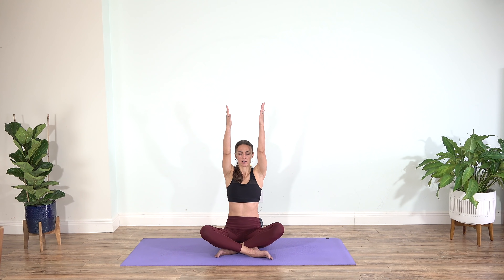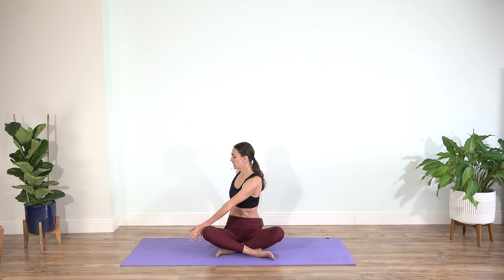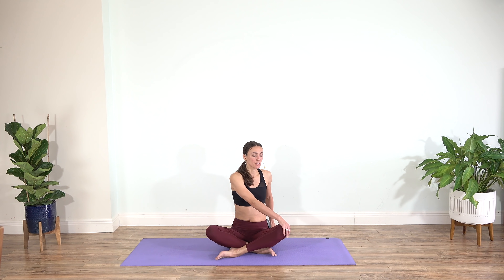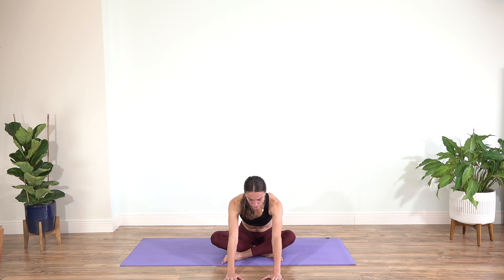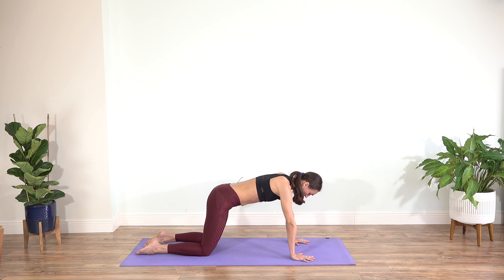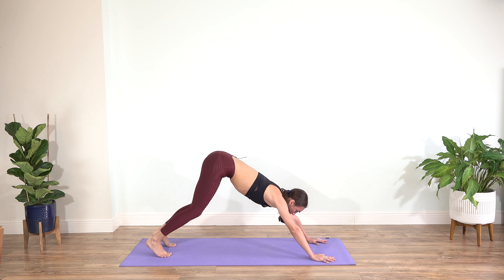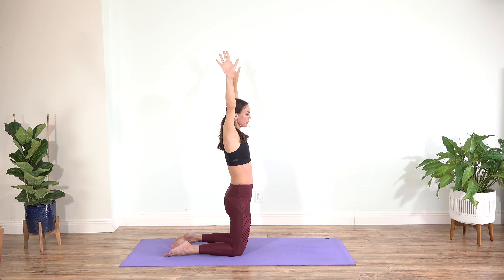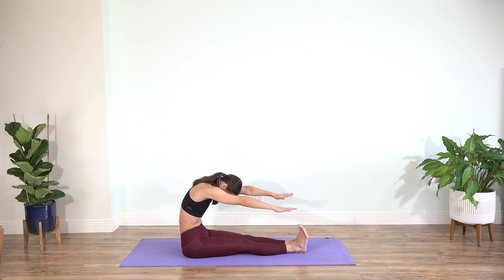45 MIN YOGA FLOW // FLEXIBILITY & TENSION RELEASE | 30 Day Yoga - DAY 1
This 45 min vinyasa yoga class is focused on opening, stretching full body, improving spine mobility & making you feel renewed, energized and rejuvenated. It is a light non demanding flow, perfect to wake up in the morning or release tension after a busy day or stretch after a workout.  Focus on your breath & take breaks as needed!
Day 1 - 30 Days Of Yoga

F R E E   C O N T E N T :

▶︎ FREE 5 min Ab Shred workout. Do it after your yoga »

🧘🏽‍♂️🧘‍♀️DEEPEN YOUR PRACTICE! ACCESS PREMIUM CLASSES & PROGRAMS 🧘🏻‍♂️🧘🏿‍♀️

Find your BLISS  (balance, love, infinite energy,  serenity, stamina ) access over 400 yoga and meditation videos for all levels. Deepen your practice, improve flexibility, mobility, posture Explore daily practices, programs, myofascial release videos, weekly new classes & an opportunity to ask me questions about your practice. This is your one stop for unlimited home yoga that makes you feel great daily!

Gayatri Yoga Co, LLC recommends that you consult your physician regarding the applicability of any recommendations and follow all safety instructions before beginning any exercise program.
You should be in good physical condition and be able to participate in the exercise without a guidance of a personal instructor. By taking part in these activities you acknowledge the risk of testing your mental & physical limits, which carries the potential for injury.
 If you engage in the exercise or exercise program featured in Gayatri Yoga videos, you agree that you do so at your own risk, are voluntarily participating in these activities, assume full responsibility for all & any risks , injuries to yourself, damages, known or unknown,  and agree to release and discharge.
By proceeding to participate in the activities presented in the video you represent & warrant that you are physically fit & have no medical condition that would prevent you from participating in the activities safely.